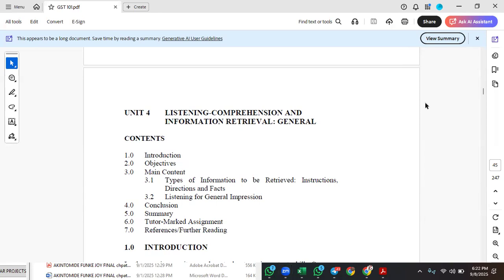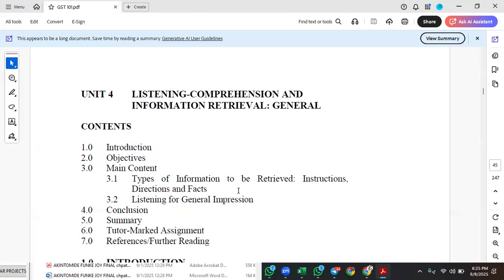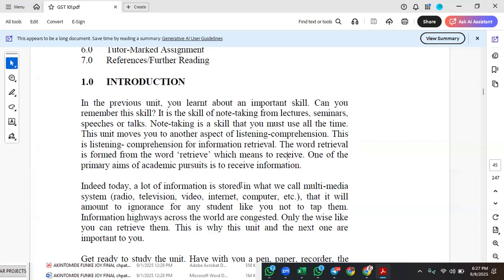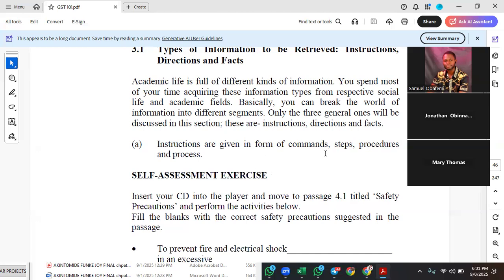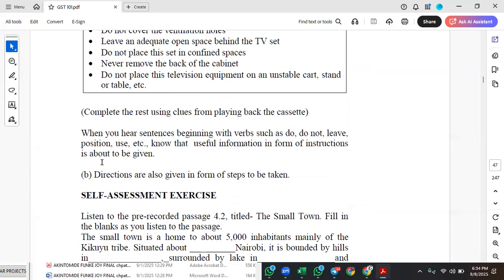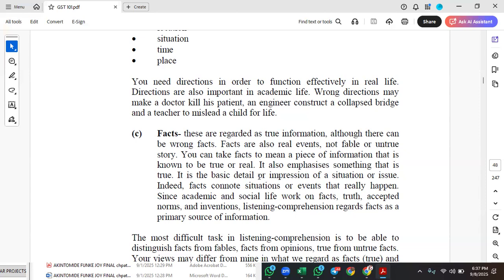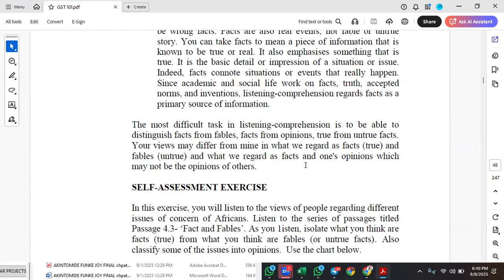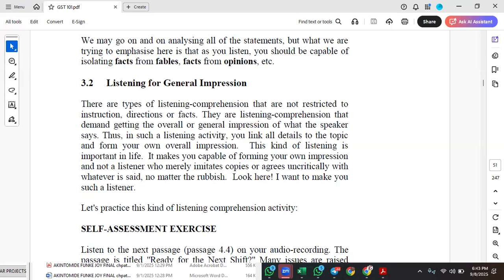GST101 CLASS RECORDING S2S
Listening Comprehension - Information Retrieval; Direction, facts, Instructions and General Impression